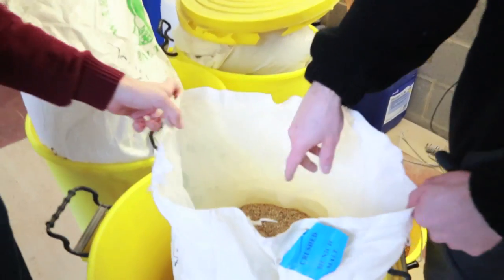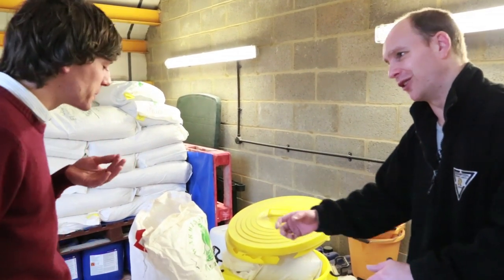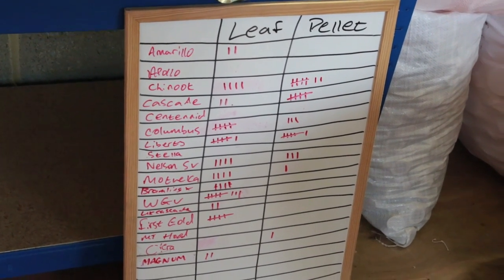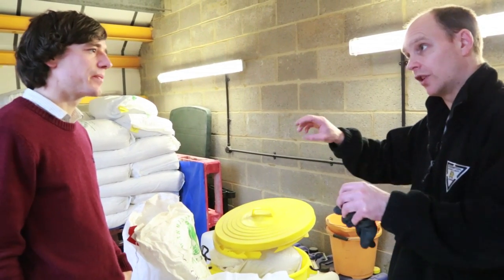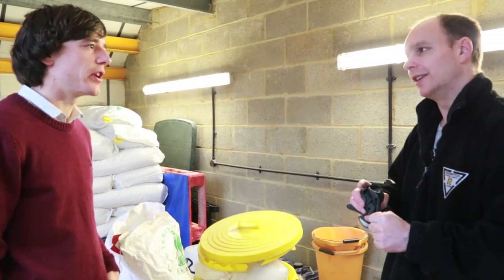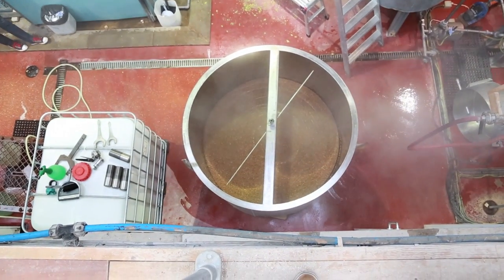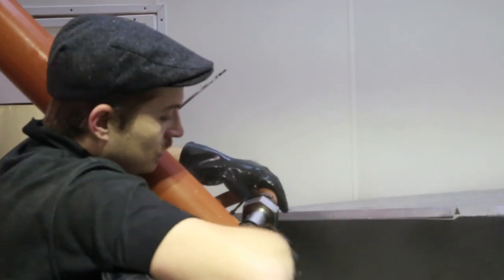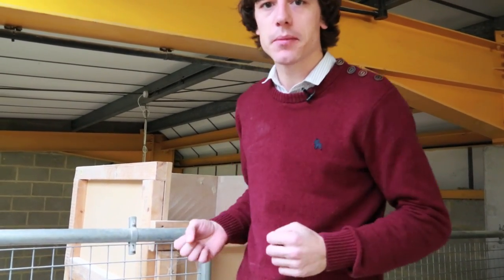The first steps in making real ale: Cheers Physics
Physicist Rik Sargent meets Andy Moffat, a real ale brewer in North London with Redemption Brewing.

They discuss the science involved in controlling the taste and colour of beer, focusing on the mashing of the grains and the temperatures involved in the brewing process.